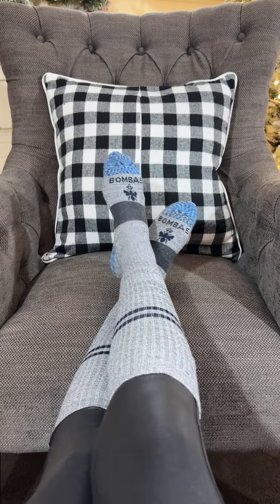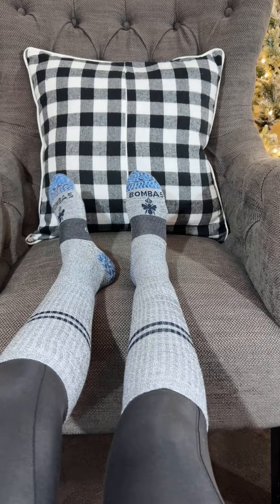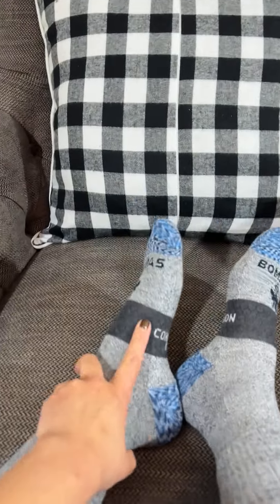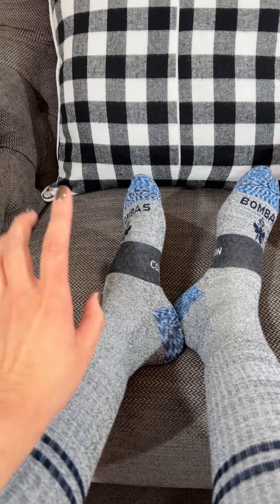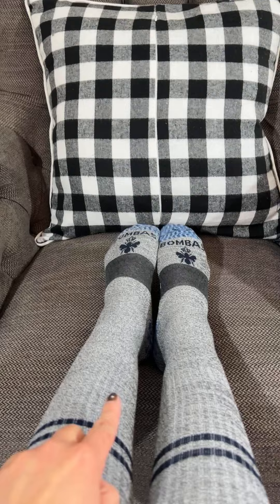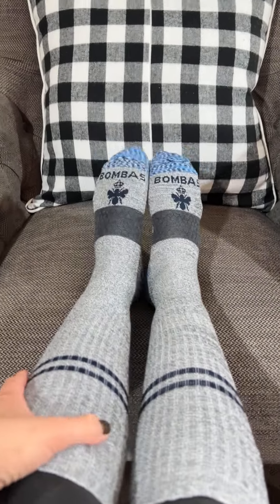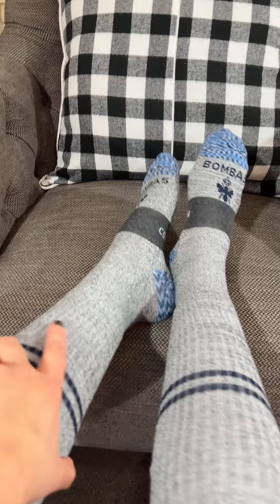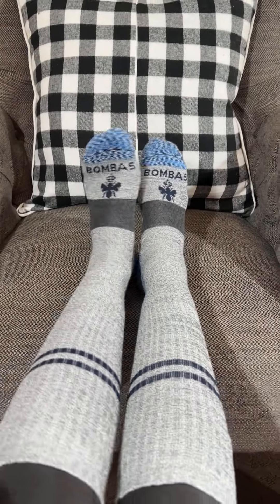Bombas Travel Compression Socks Review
I recently found out that Bombas has a new collection of products, including compression socks!

Travel Fashion Girl readers LOVE Bombas no-show socks, and after trying them out myself, I couldn’t believe how soft, comfy, and protected my feet felt. So I was eager to learn more about their new products.

I'm happy to help answer any of your packing questions in the comments below.